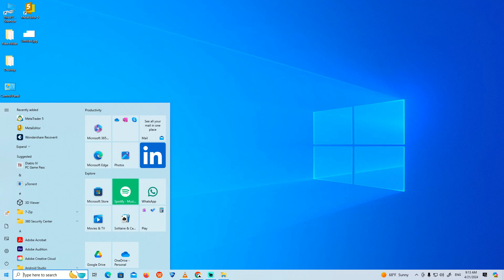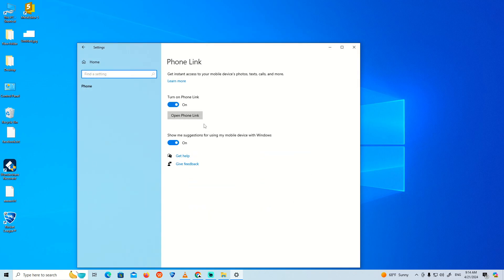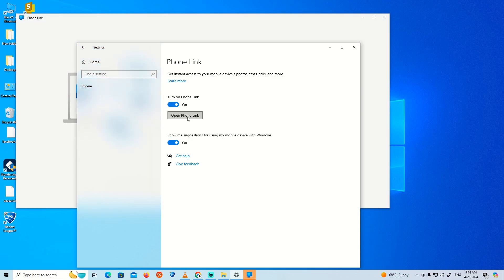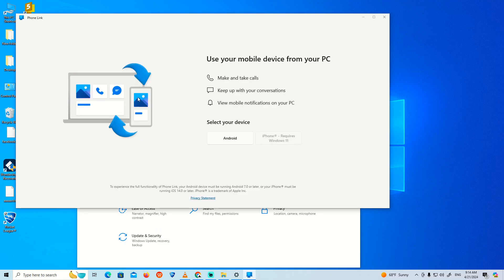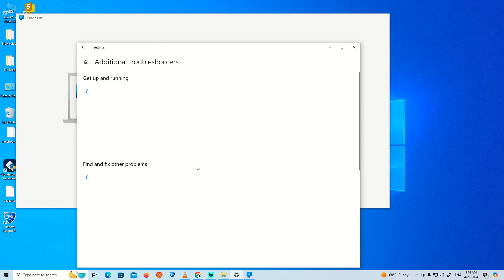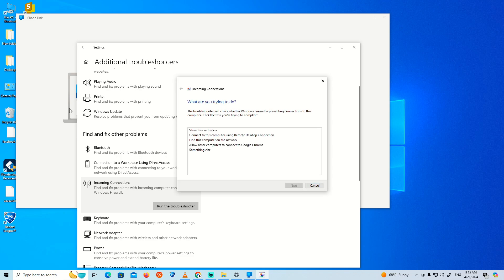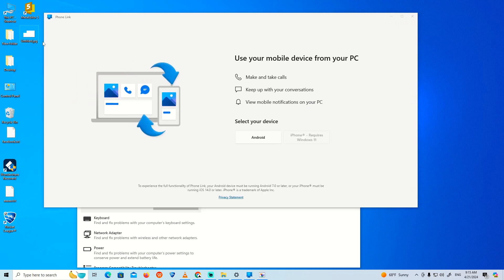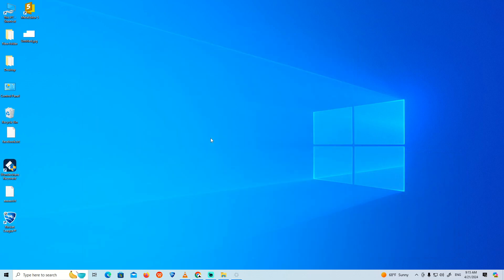How to Fix Phone Link App not working Windows 10 /11